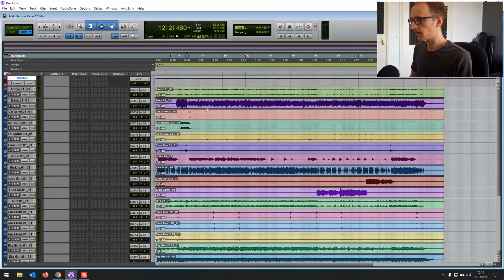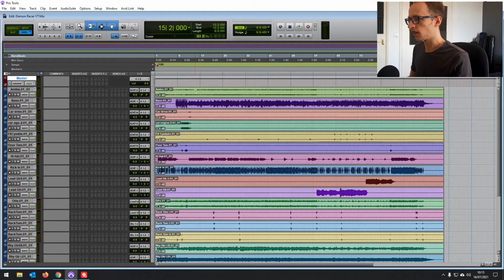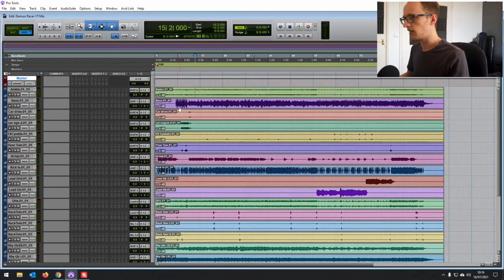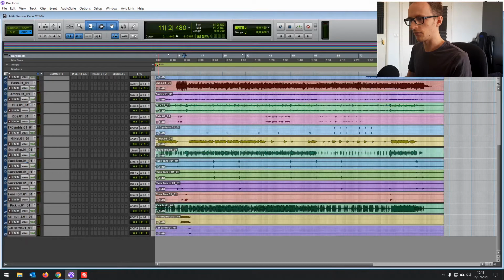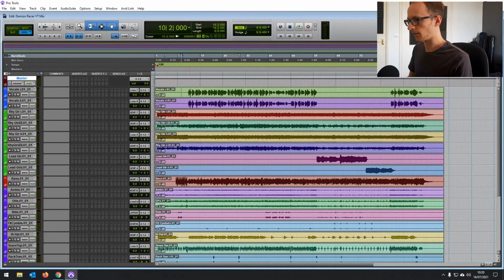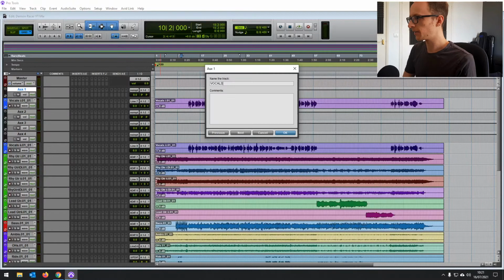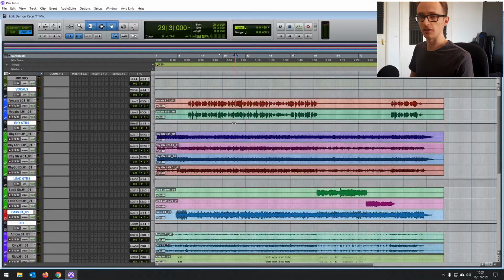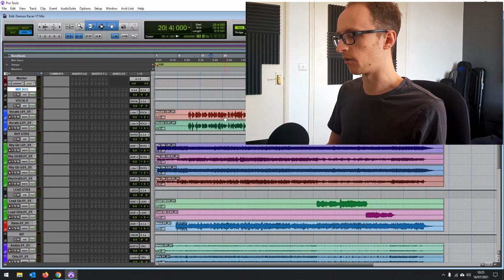Mixing A Metal Song From Start to Finish | Step 1: Setup and Prep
✔️ Find out how to get started on your mixes and get results fast!

In this series, you’re going to learn the process of mixing a metal song from start to finish. If you want to learn how to take a raw recording of a metal song to a loud, punchy, exciting mix, then you’re in the right place!

I’ve split this series up into 6 videos - one for each of the 6 steps of my mixing process. This is the process that I use to get great results fast. I’ll guide you through the process from scratch, you’ll see which plugins and techniques I use and I’ll explain my decisions along the way. I'm mixing on Pro Tools but what you'll learn applies to any DAW.

Part 1 is all about setting up and preparing the tracks before we start adding any plugins. We don’t want anything getting in the way of the creative process during the mix so it’s really important to set the mix up right from the start and I’m going to show you how to do that.

Let’s get mixing!

Intro - 0:00
Setup and Prep - 0:57
Outro - 6:11